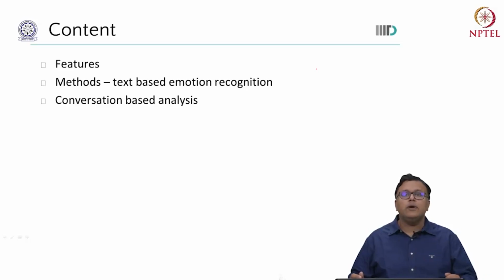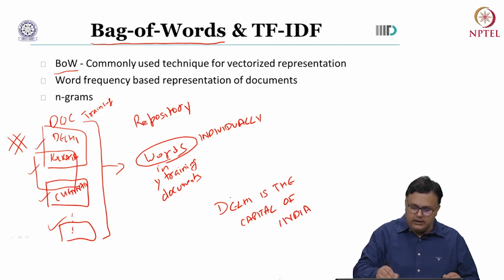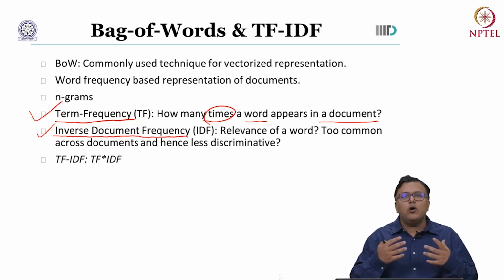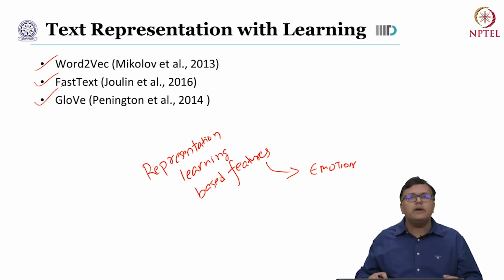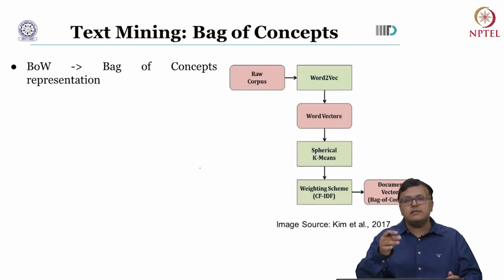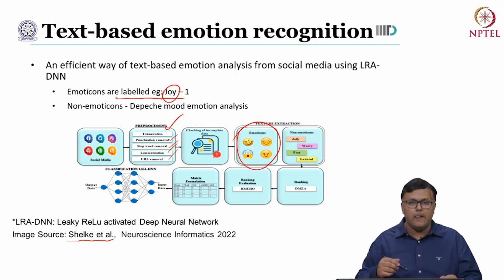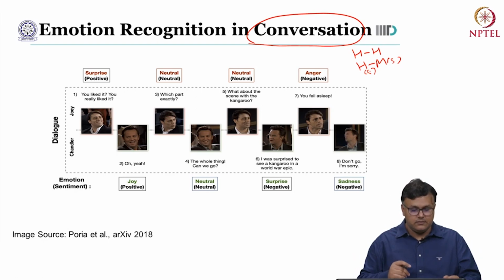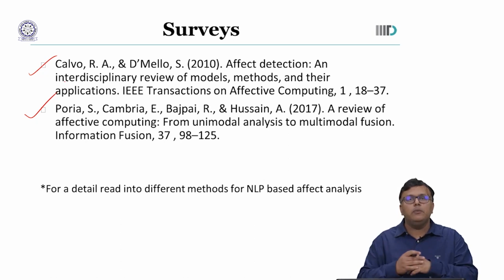Lec-16 CH30SP swayamprabha